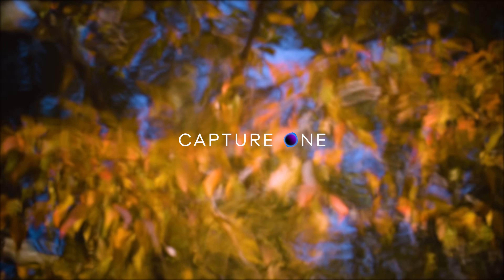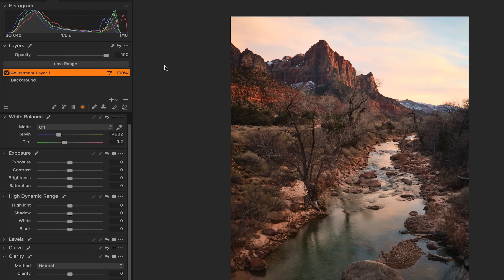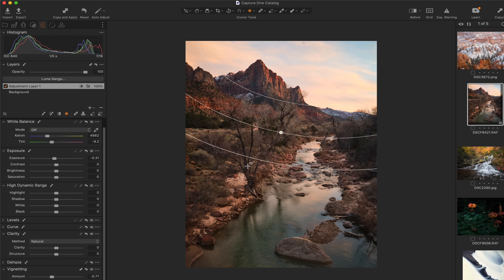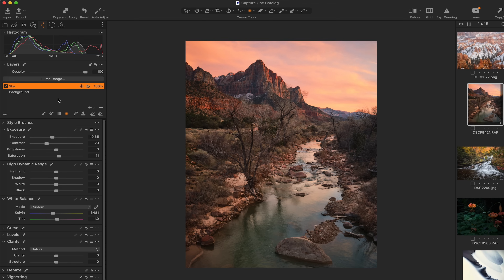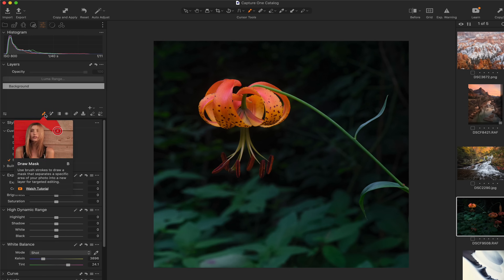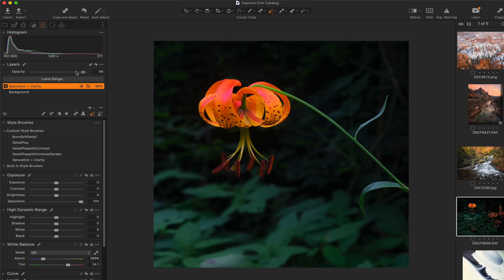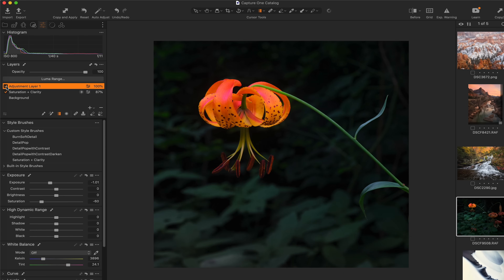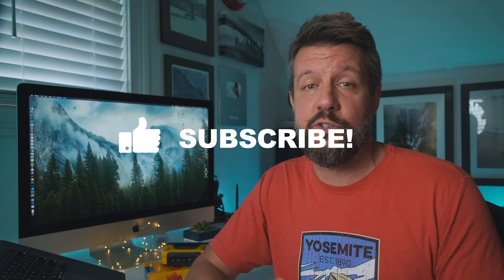Revealing the Capture One Tool I Use on Every Photo!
In this week’s episode, we discuss Capture One's innermost editing secret that I use on every landscape photo I edit. This video is in response to a flurry of questions I received from the Capture One video I released a couple months back in June. I tried to answer as many of these questions regarding this as I possibly could, but it quickly became apparent that a dedicated video on the topic was warranted. And this frequently asked question was, "Is there a way to make highly targeted local adjustments inside of Capture One?". The short answer is yes, and in this video I'll review the different ways I do it and the problem that it solves. - Mark D.